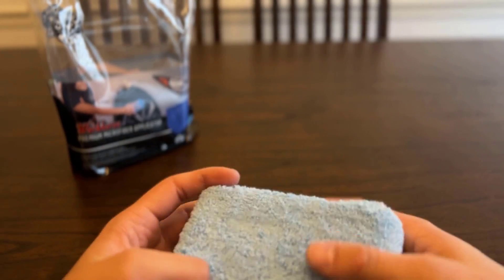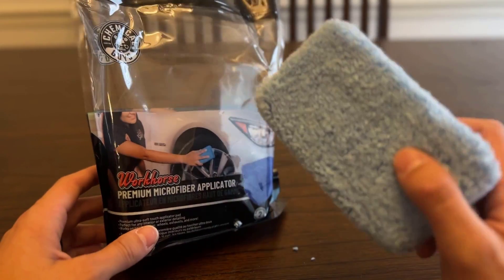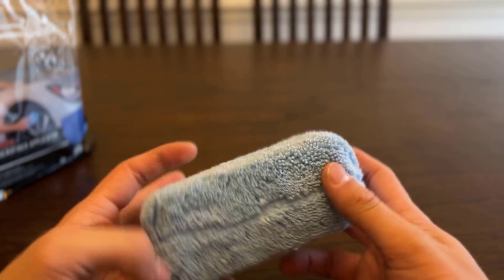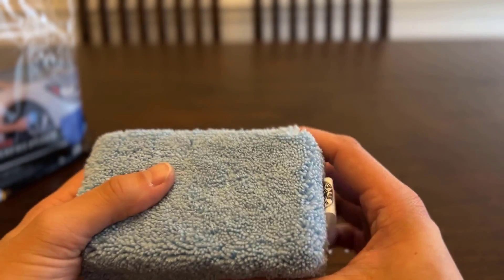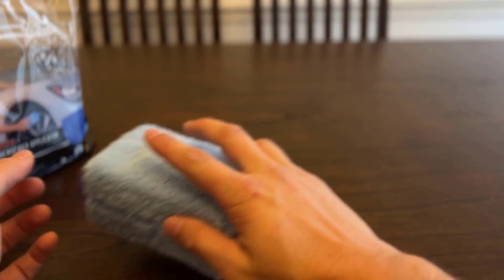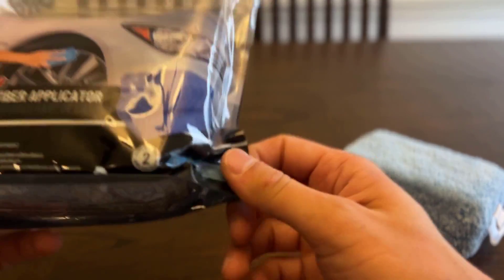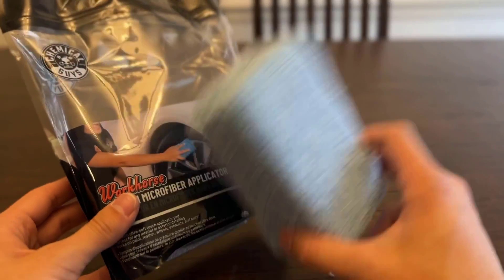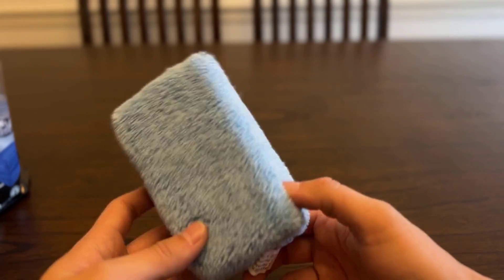Review of the Chemical Guys Microfiber Applicator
🚗 Elevate your car detailing game with Chemical Guys MIC_292_02 Premium Grade Microfiber Applicator Pads - the secret weapon for a flawless and professional finish! 🌟 Engineered for precision and performance, these applicator pads are a must-have for any car enthusiast or professional detailer.

✨ Crafted with premium microfiber, these applicators boast a luxurious feel while ensuring a scratch-free and swirl-free application. Achieve that showroom shine with ease, whether you're applying wax, sealant, or your favorite detailing product.

🛡️ The soft, yet durable microfiber fabric of these applicator pads is designed to evenly distribute product, reducing waste and ensuring maximum coverage. The premium construction stands up to repeated use, making these pads a long-lasting and reliable choice.

🏎️ Versatility is key! These applicator pads are perfect for applying a variety of car care products, from waxes and polishes to dressings and sealants. Their compact size and ergonomic design make them easy to handle, allowing for precise application in even the tightest spots.

💧 Reusable and machine washable, Chemical Guys MIC_292_02 Premium Microfiber Applicator Pads are as easy to care for as they are to use. Keep them in your detailing arsenal and experience the difference in achieving a professional finish on your vehicle.

🌟 Key Features:

Premium microfiber construction for a scratch-free application
Even product distribution for a flawless finish
Versatile for use with various car care products
Durable and reusable for long-lasting performance
Machine washable for easy maintenance
Transform your car care routine and achieve detailing perfection with Chemical Guys MIC_292_02 Premium Grade Microfiber Applicator Pads. Unleash the power of professional-grade detailing and bring out the best in your vehicle's appearance.